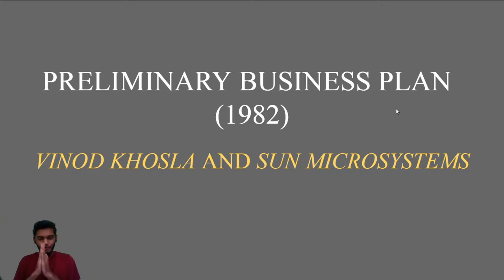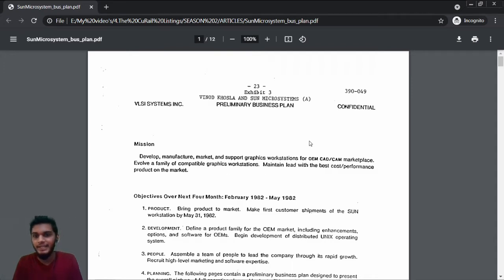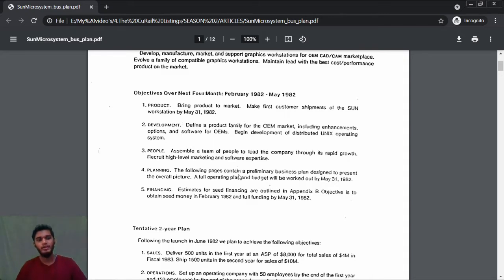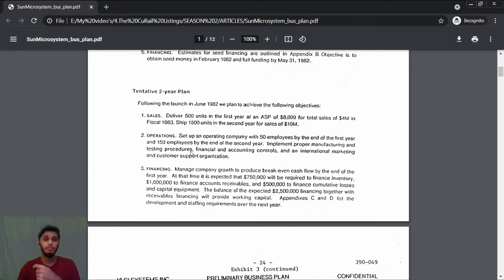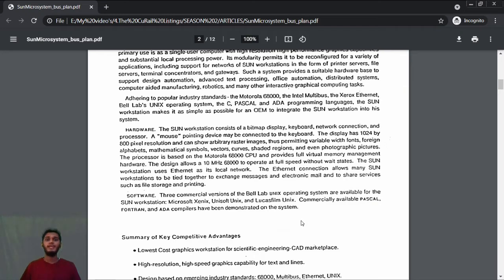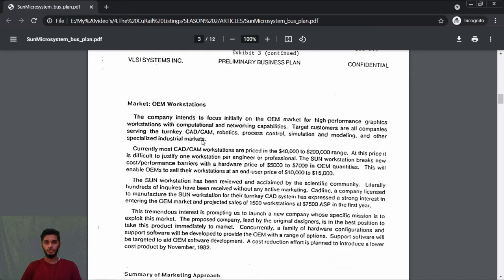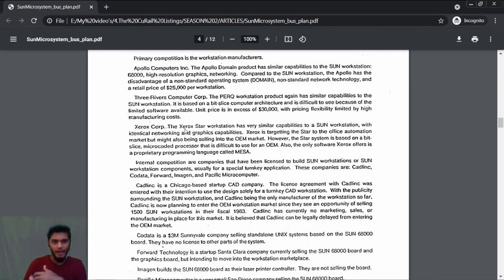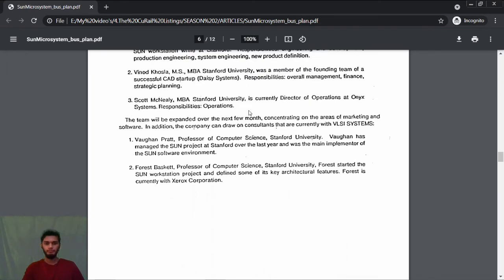SUN MICROSYSTEMS | BUSINESS PLAN | 1982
Listings #8 | Curail Media
This video gives you a step-by-step business plan of sun microsystems when they started out in 1982. It clearly gives us a template for how to write a business plan!

Writing a business plan isn't a must for each and every business, but, it gives you a clear direction towards where we are heading and what's our plan to achieve that goal.

This plan is related to Vinod Khosla and all the credits of this video go to him. And the link for this complete plan can be found